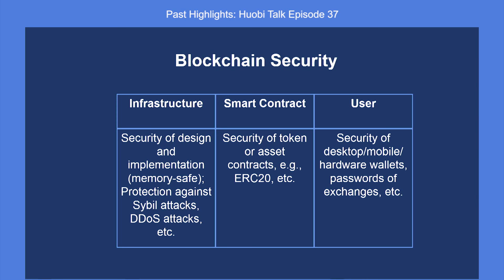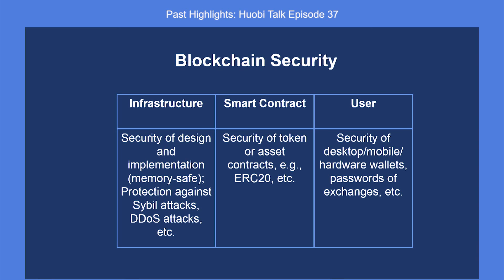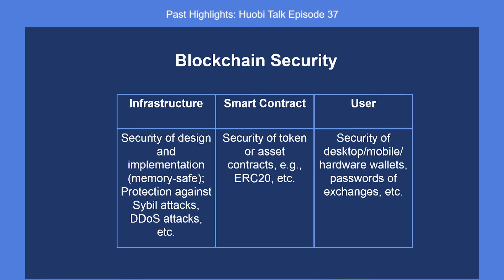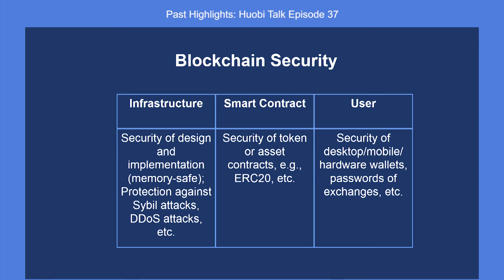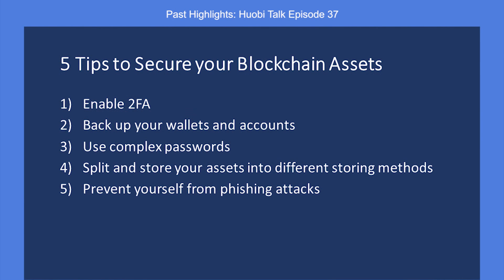5 Tips To Keep Your Blockchain Assets Safe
On HuobiTalk Ep 37, security experts - Jin Han, PhD, Blockchain Security Advisor, former Twitter security team engineering manager and Yaoqi Jia, Head of Technology at Zilliqa share important tips on how users can protect their blockchain assets

1) Enable 2FA
2) Back up your wallets and accounts
3) Use complex passwords
4) Split and store your assets into different storing methods
5) Prevent yourself from phishing attacks